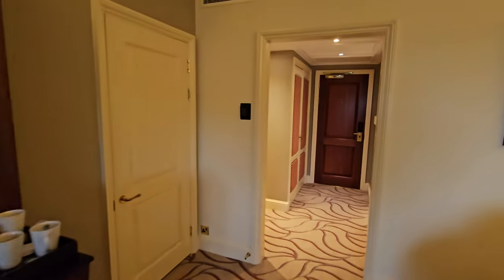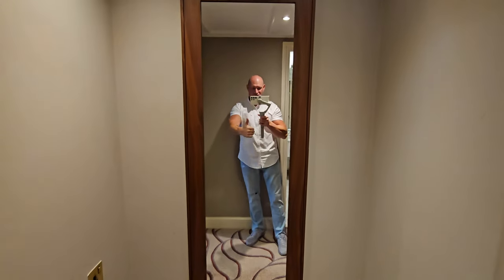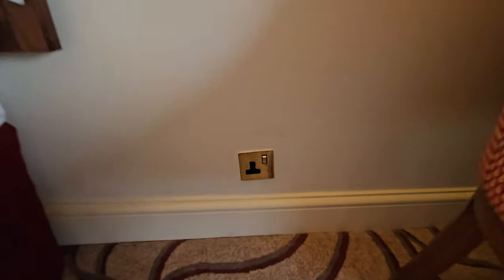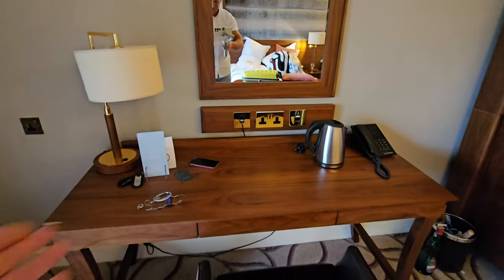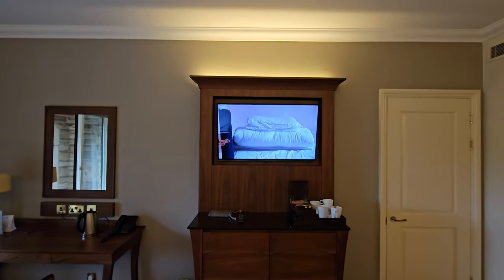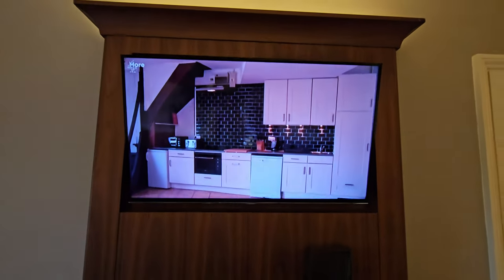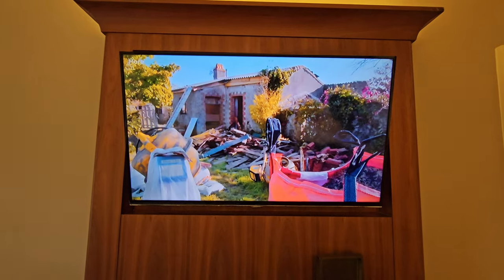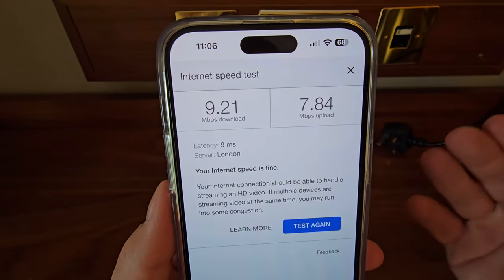I stay in 5☆ Celtic Manor Hotel, Wales. Did i get a 5☆ TV, WiFi & Room? I was SHOCKED!